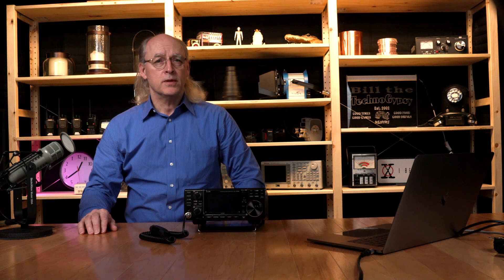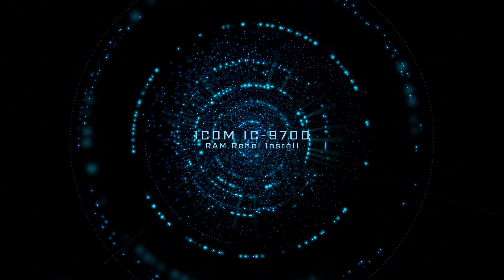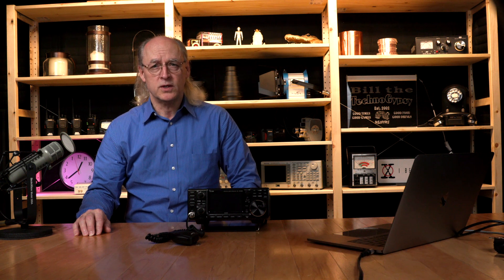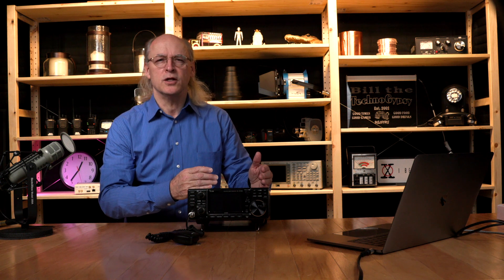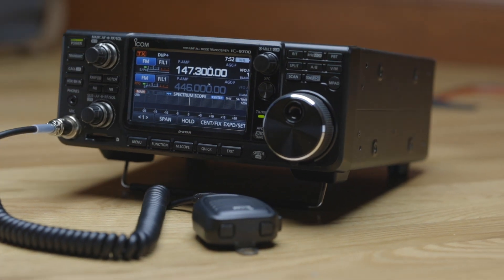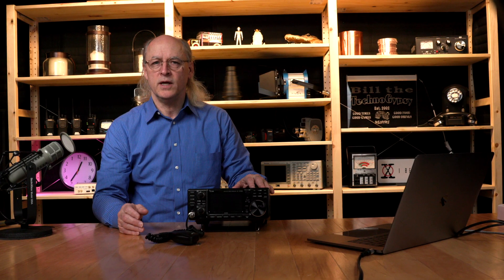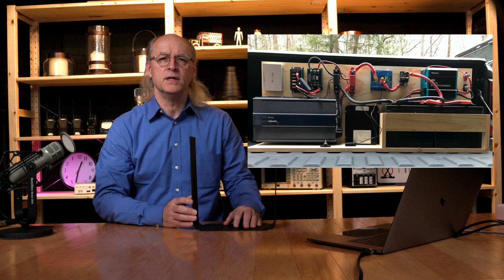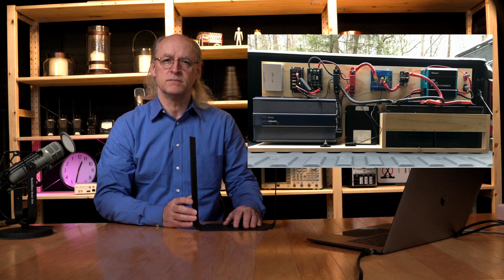Icom IC-9700 UHF/VHF Radio RAM Rebel Install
This video introduces the Icom IC-9700 UHF/VHF radio and shows you how I installed it into my RAM Rebel truck. The capabilities of the radio are covered and the description of a custom mounting bracket are illustrated.